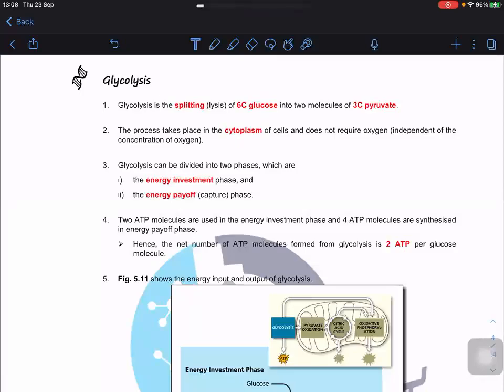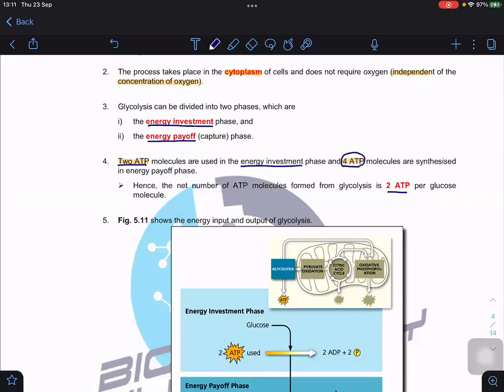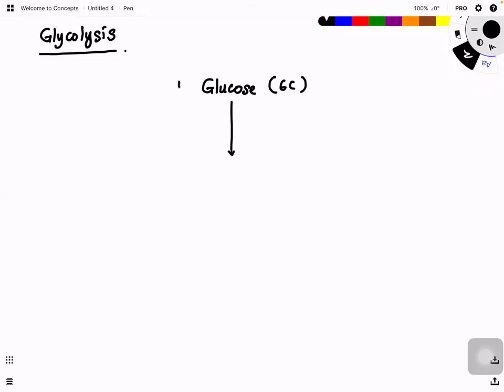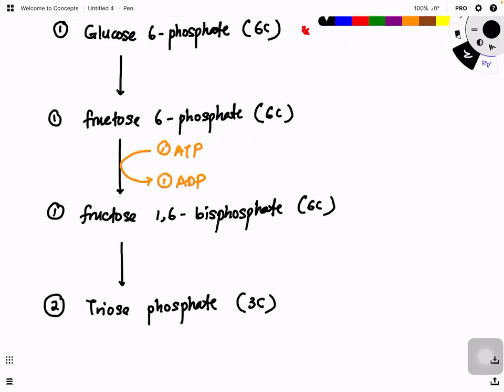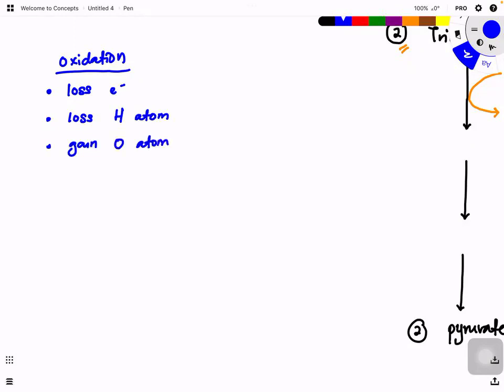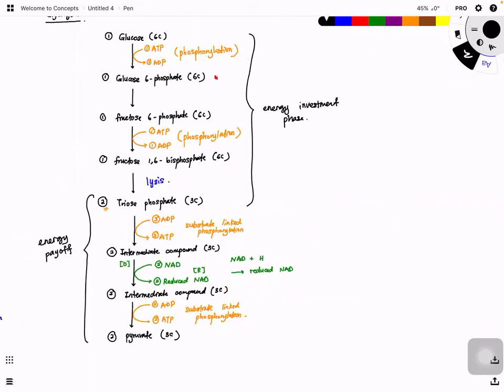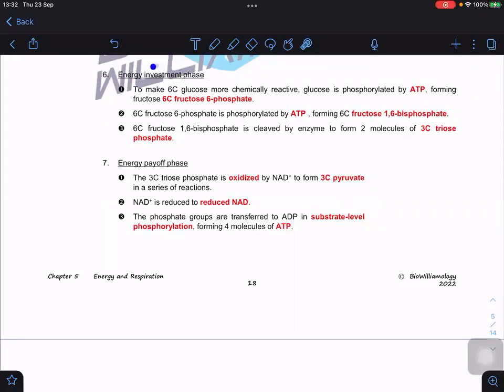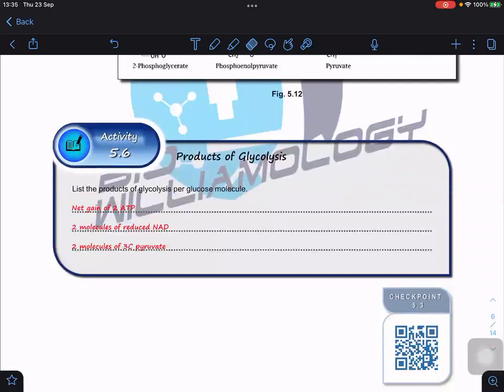Glycolysis by Dr. William